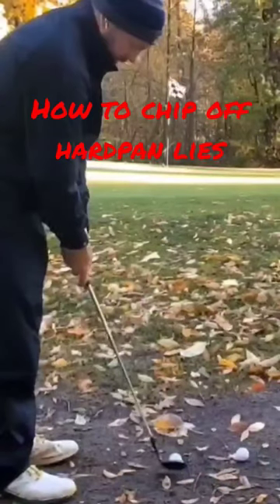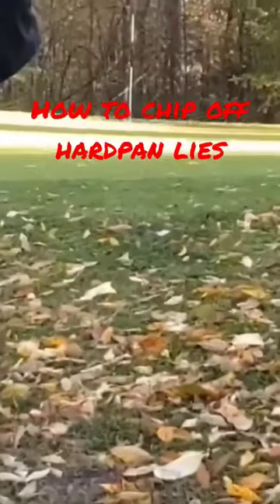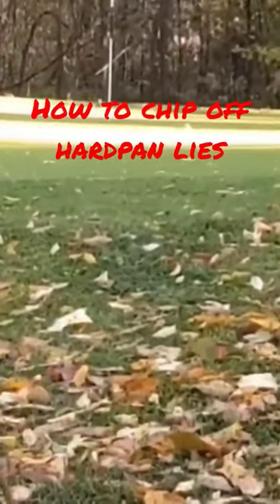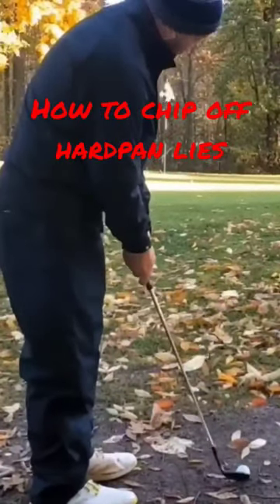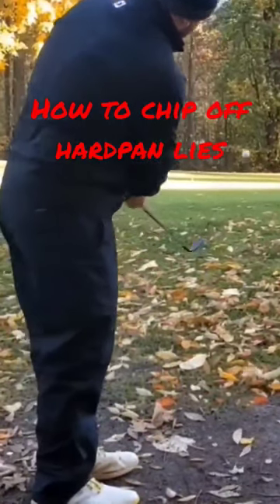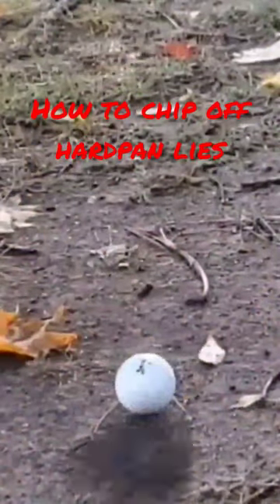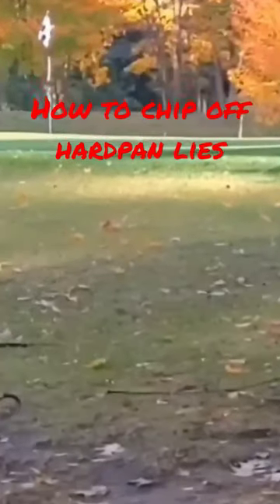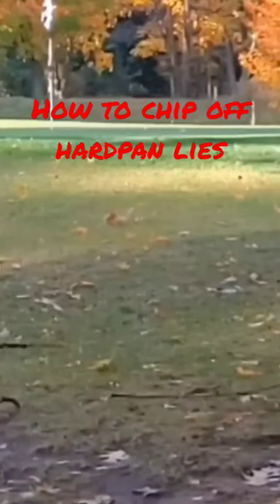How to chip off tight lies.